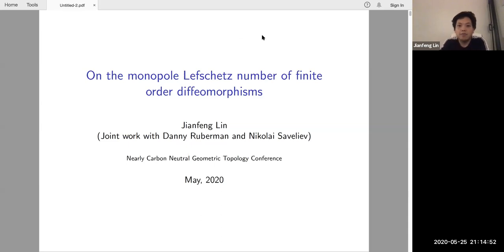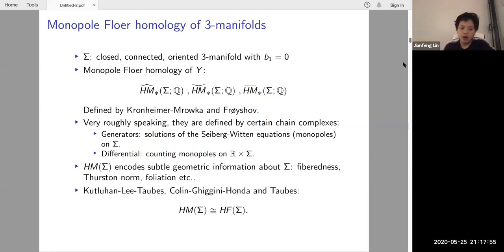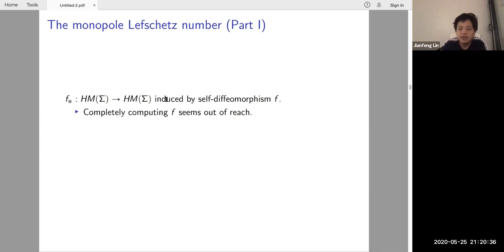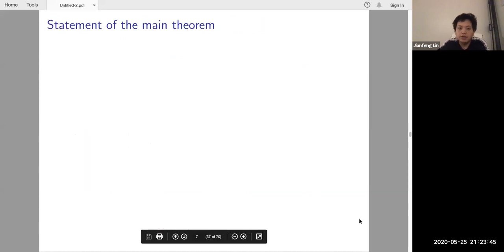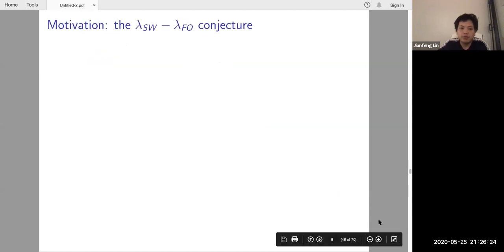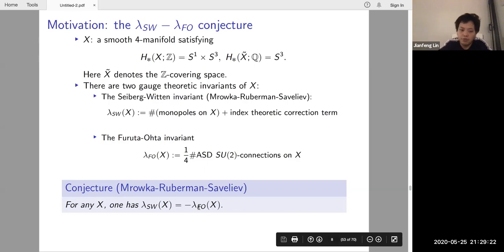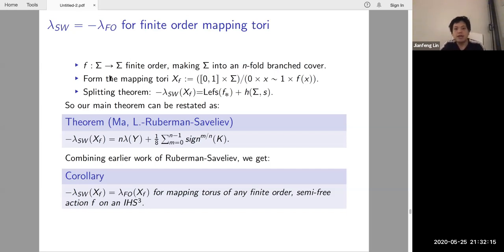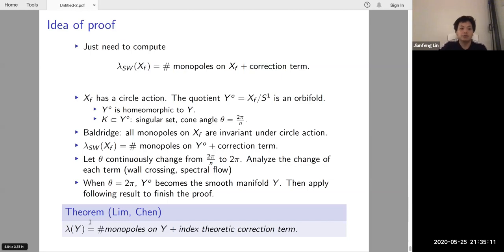On the monopole Lefschetz number of finite order diffeomorphisms, part 1/2 (Jianfeng Lin)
Monopole Floer homology is a powerful invariant of 3-manifolds. When the 3-manifold has a self-diffeomorphism, the induced map on the monopole Floer homology carries interesting geometric information. In this talk, I will eplain a formula for the Lefschetz number of this induced map, in the case that the diffeomorphism is of finite order. When the diffeomorphism comes from the covering transformation of a branched cover of the 3-sphere,  this monopole Lefschetz number gives a knot concordance invariant. We will use this invariant to obstruct the branched covering space from being an L-space. One of such obstruction come from the classical knot invariant: the Jones polynomial. In part I of the talk, we will recall background about monopole Floer homology, give the statement of the main theorem and explain its original motivation from gauge theory. Part II will be focused on the application: how to use the monopole Lefschetz to obstruct a branched-covering space from being an L-space. This is based on joint work with Danny Ruberman and Nikolai Saveliev.